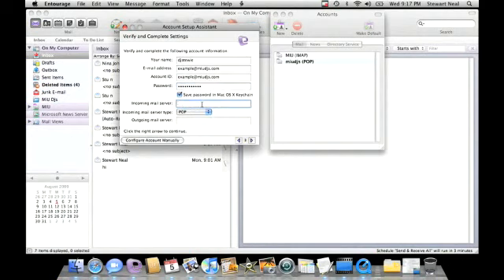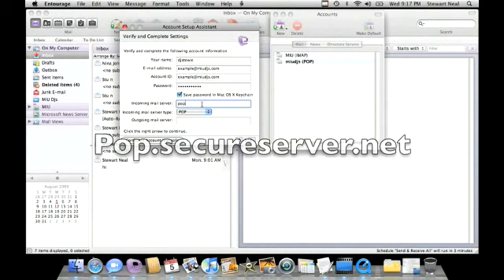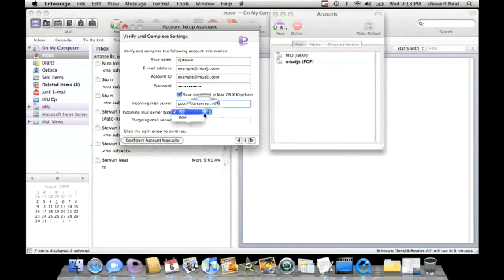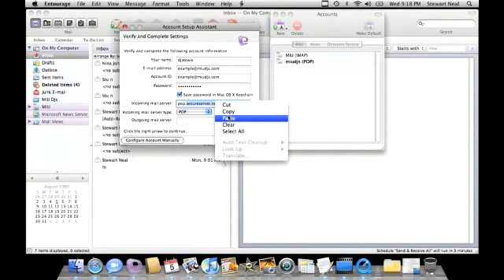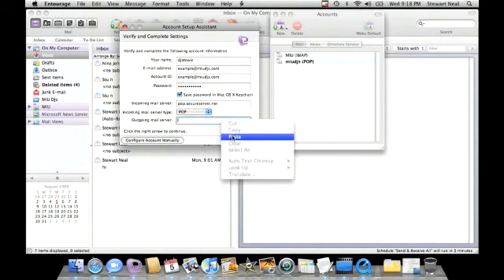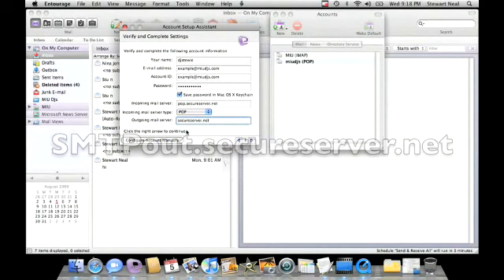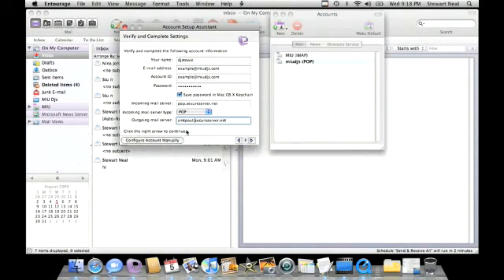miudjs email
showing you how to setup your email.